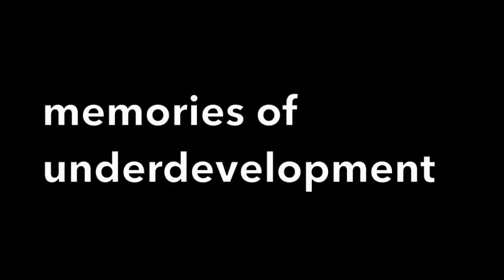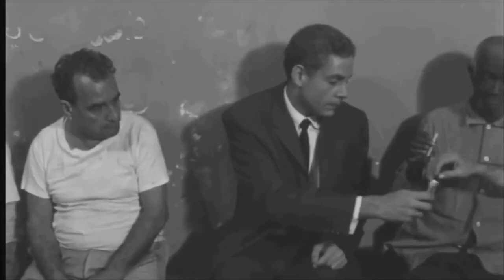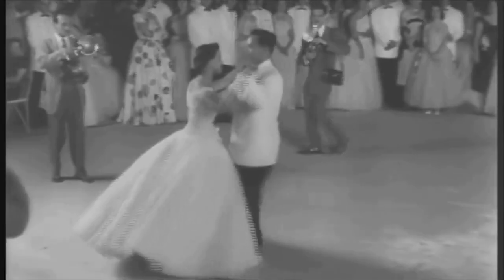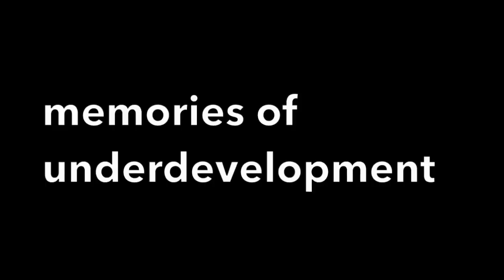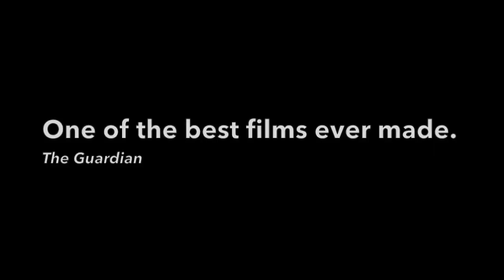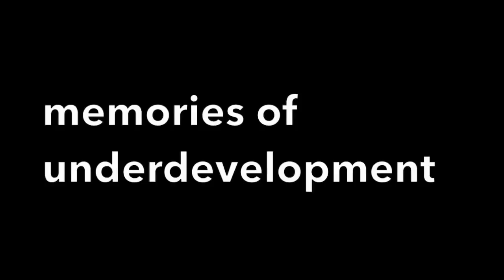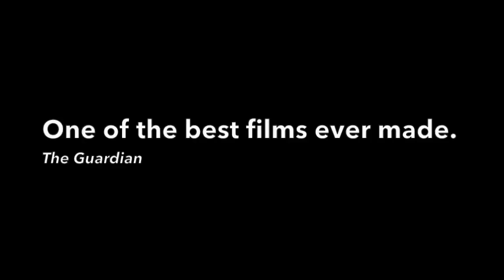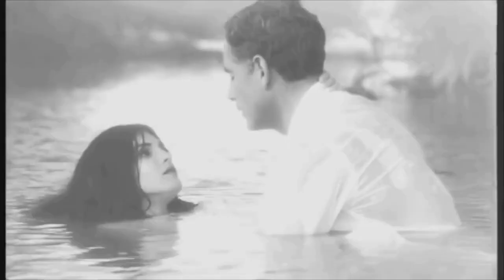Where To Watch Underdeveloped? New RELEASE - ALL WAYS to DO IT!!